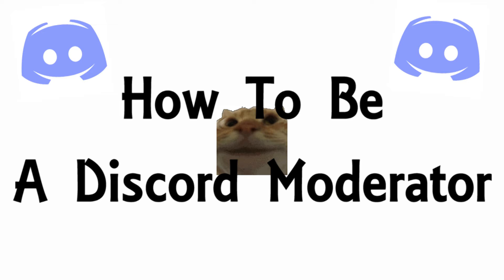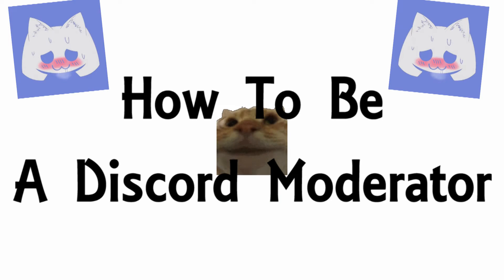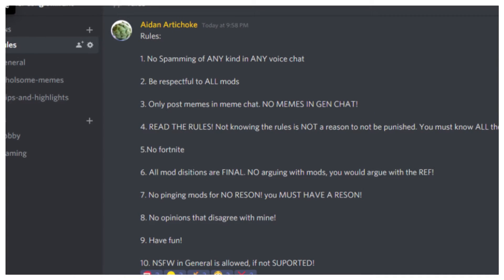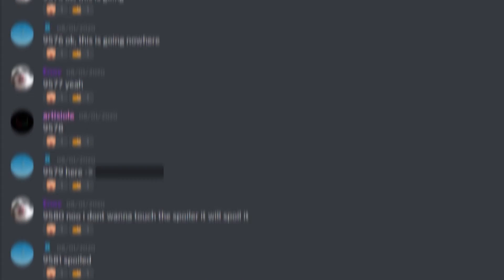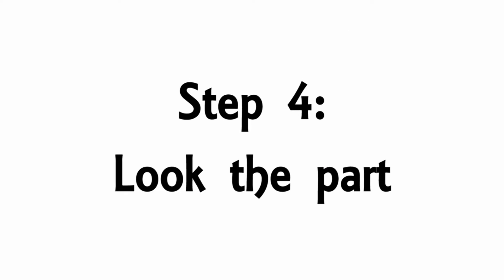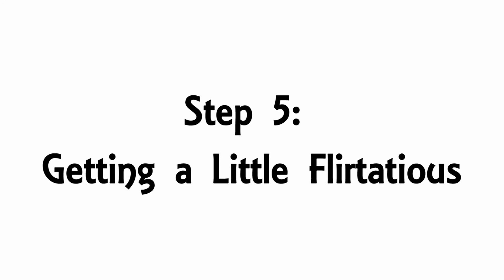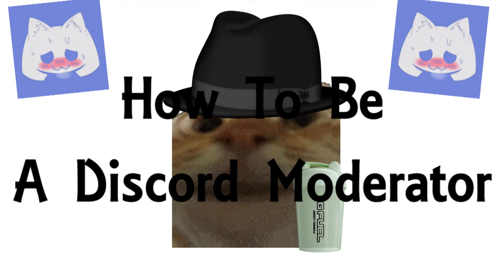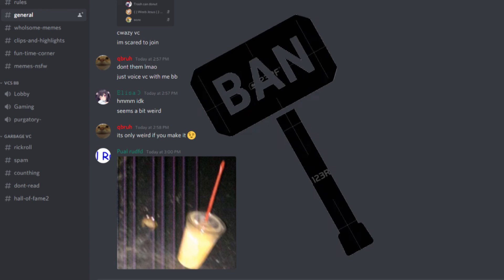How to be a Discord Moderator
In this instructional video, you will learn everything you need to be a discord mod
Marry Chrismas btw
This might be my last video of 2020 so see yall in a year.